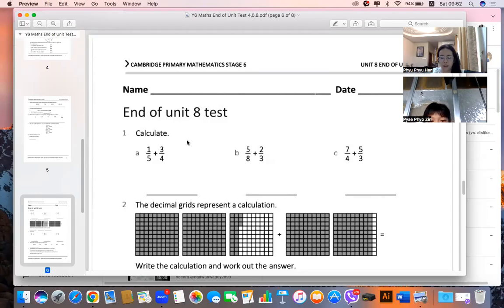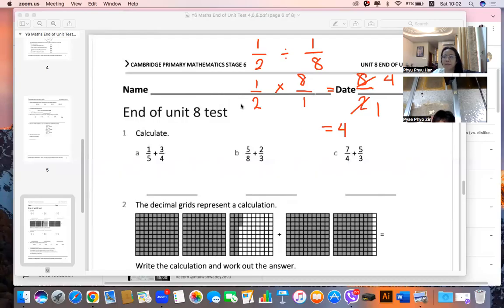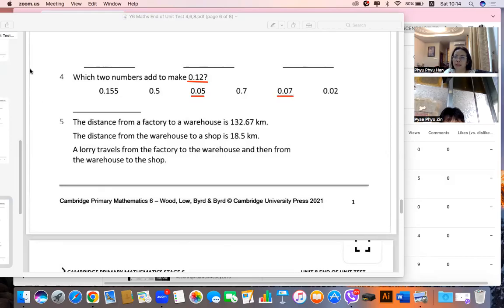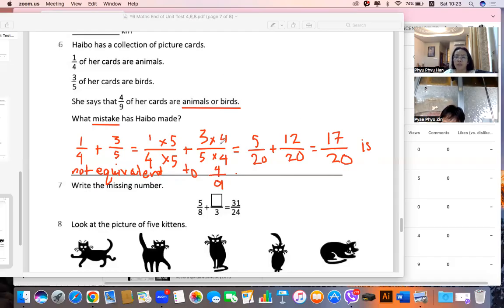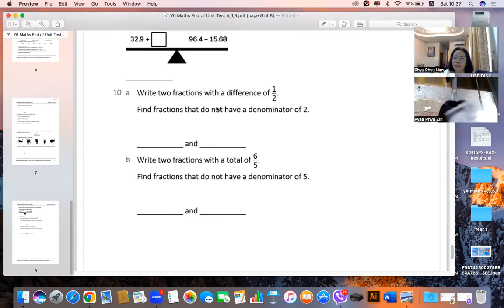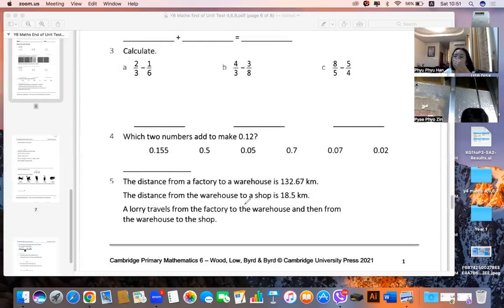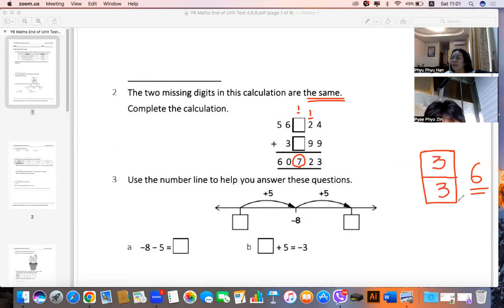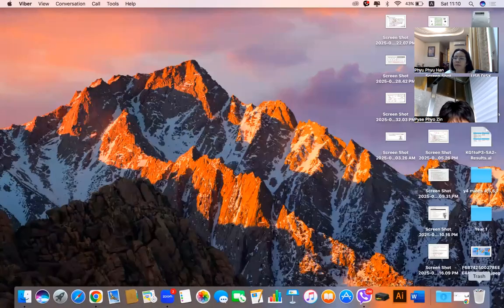Year 6 Maths Unit 4,6,8